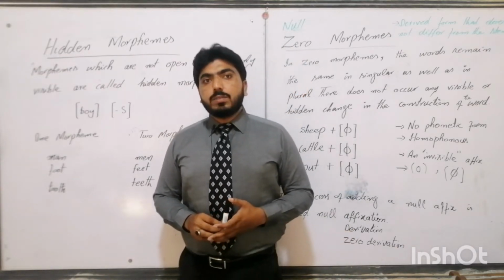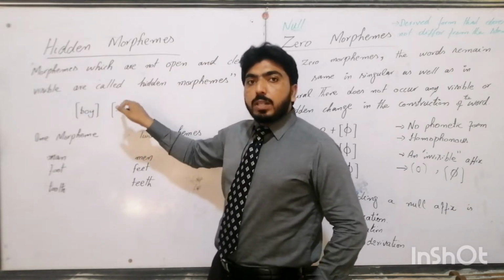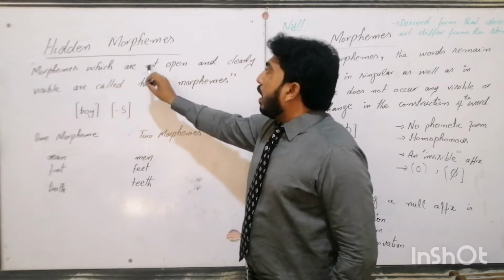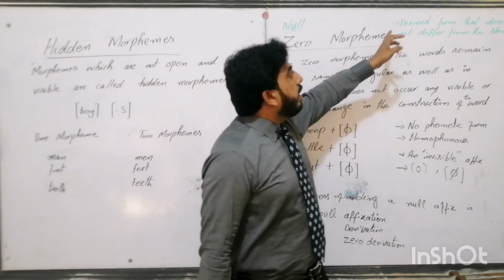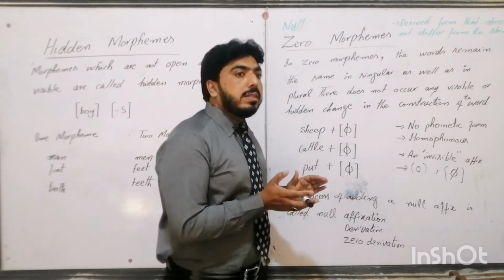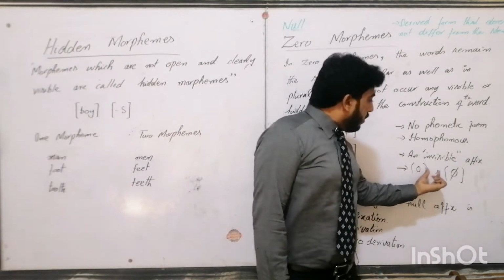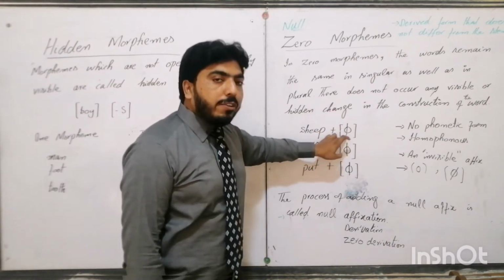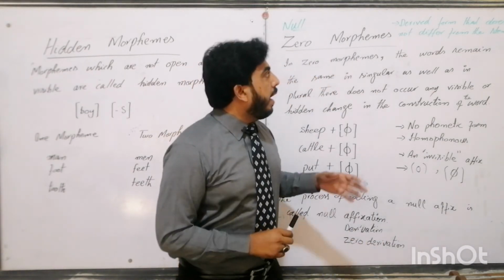Zero //Null Morphemes and Hidden Morphemes